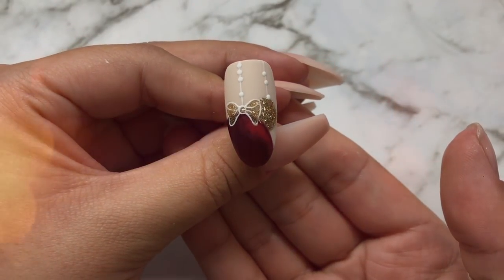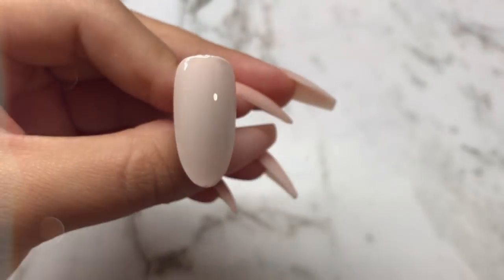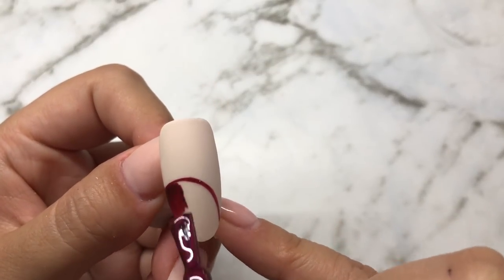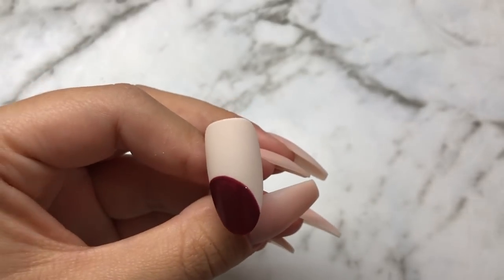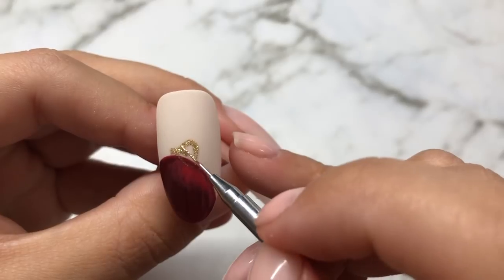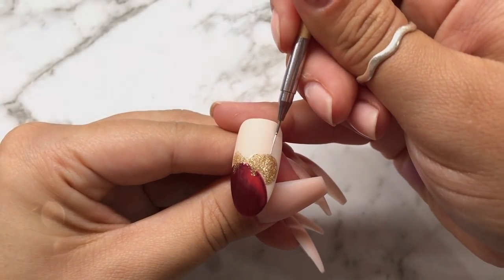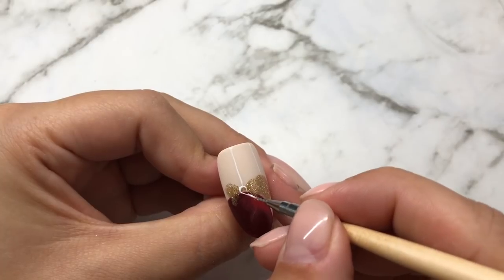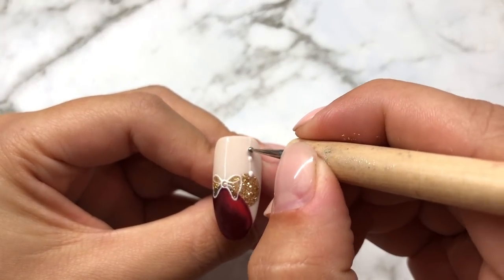CHRISTMAS BAUBLE NAIL ART | TUTORIAL | DARLING BEAUTY CO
Hi Darlings! Welcome to my first ever YouTube video! In this video I show you how to create this Christmas bauble nail art design using Madam Glam Polishes.